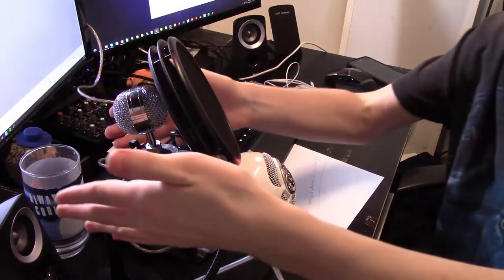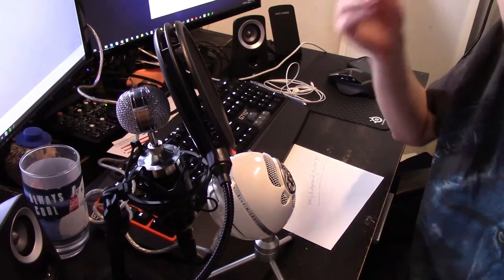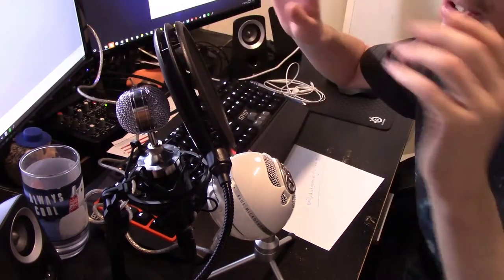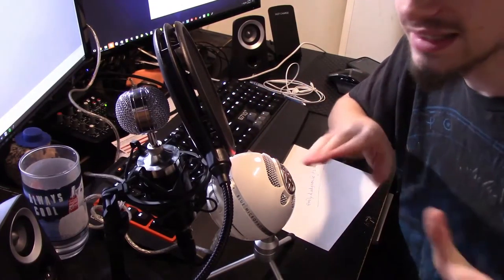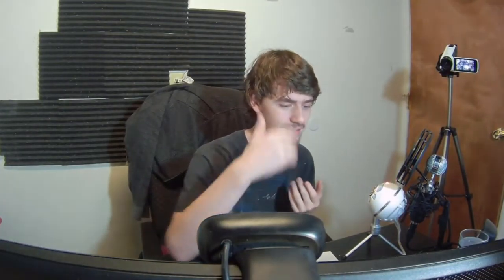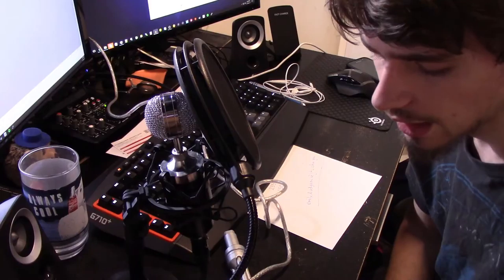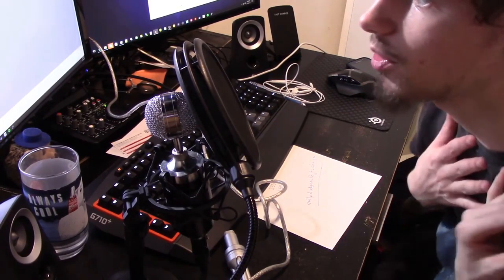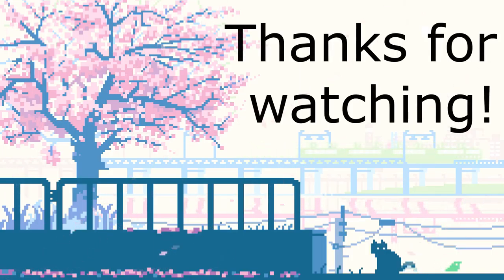My Opinion on the Blue Snowball USB Microphone [Generation One: "Wolfboy Tech"]